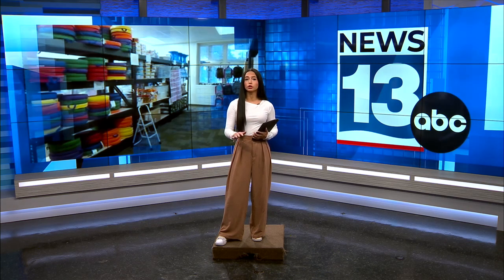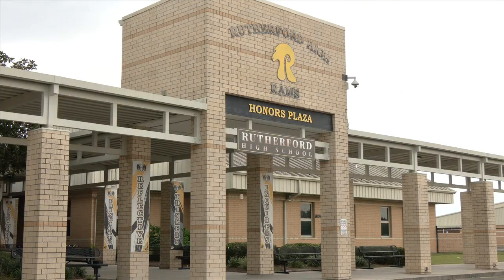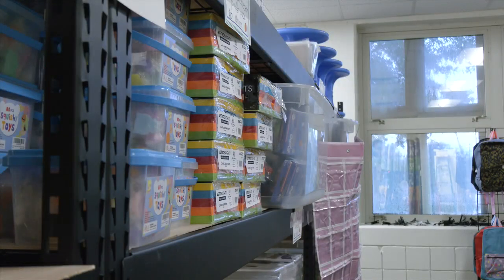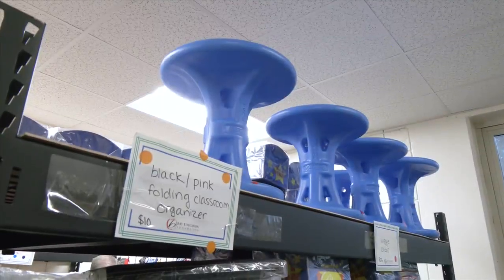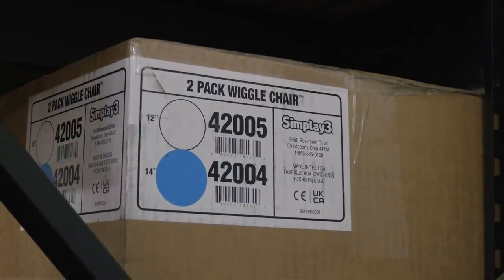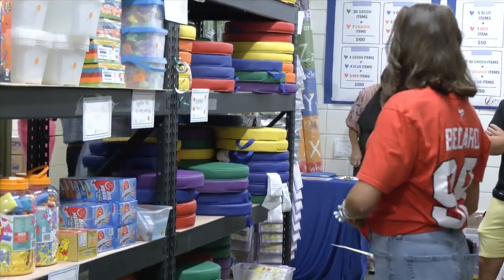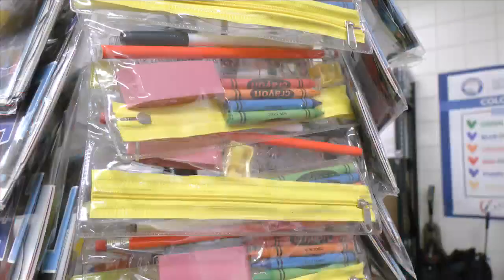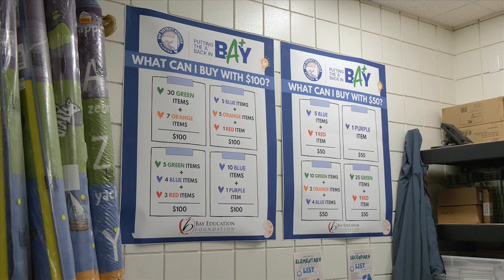Bay District schools open resource store to support new teachers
It's that time of the year again when students, parents, and teachers gear up for the new school year.